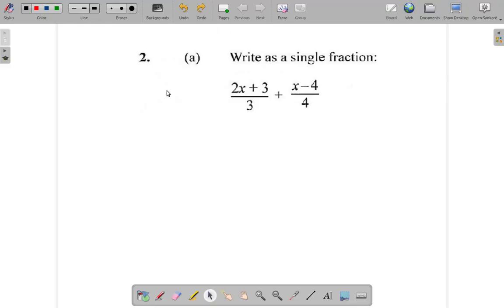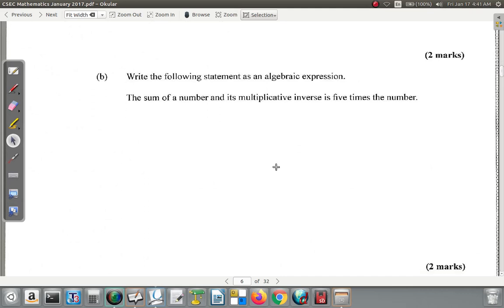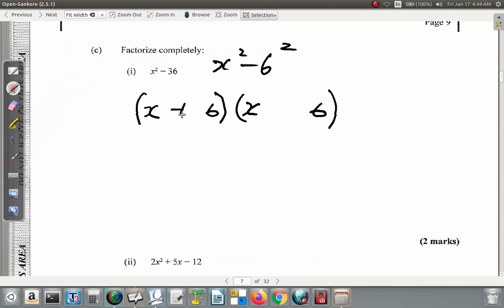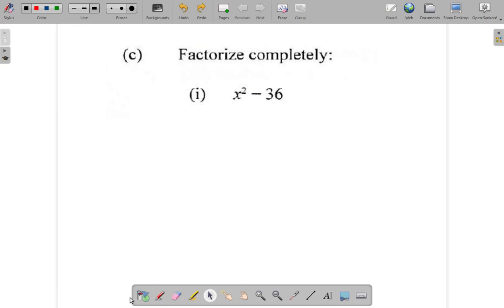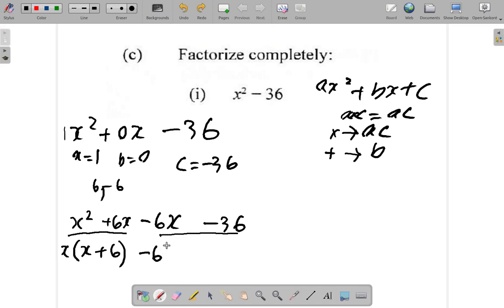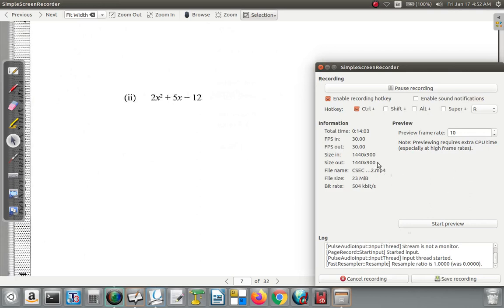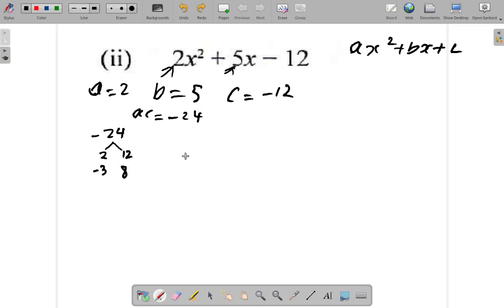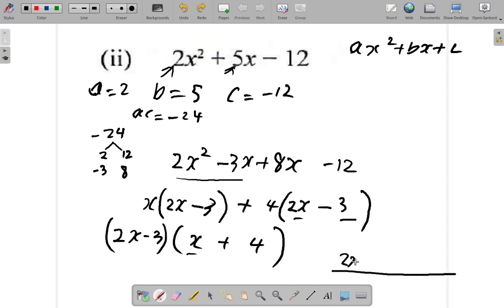January 2017 Question 2 a b c. CSEC Mathematics Past Paper Solution.